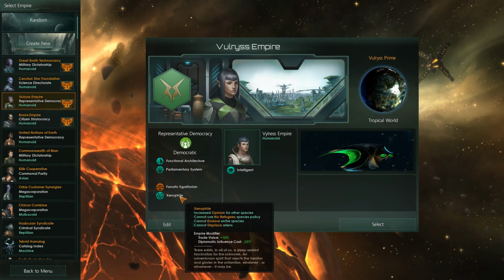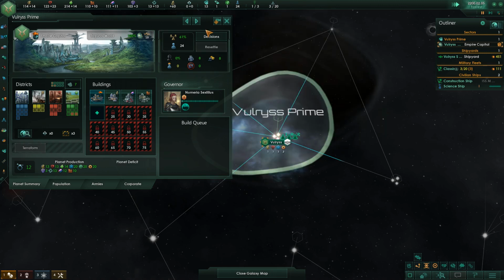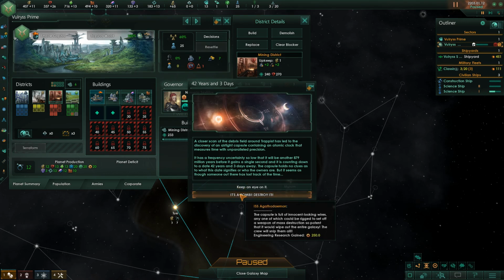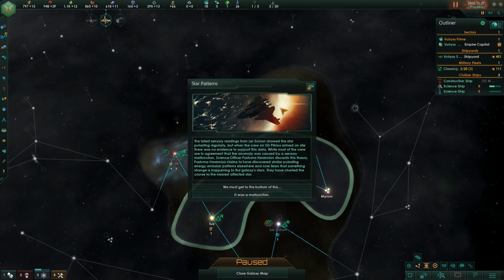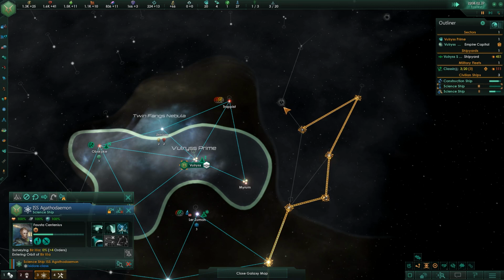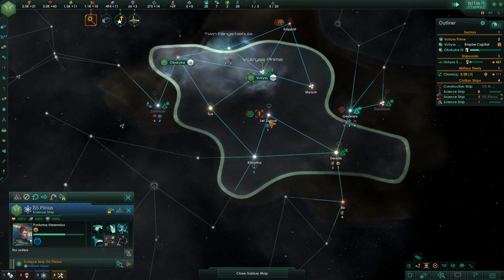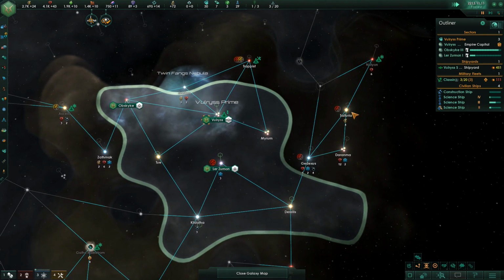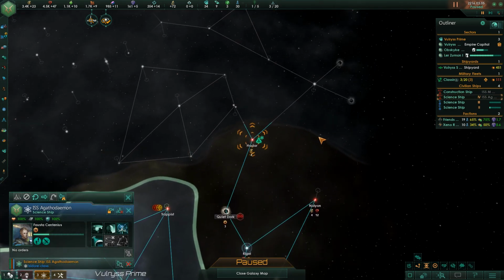Let's Play Stellaris (2.2.7 ALL DLC) - Episode 1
All DLC installed
Small Map
No End Date! Victory requires complete conquest of the map